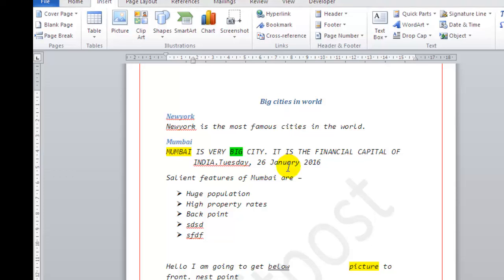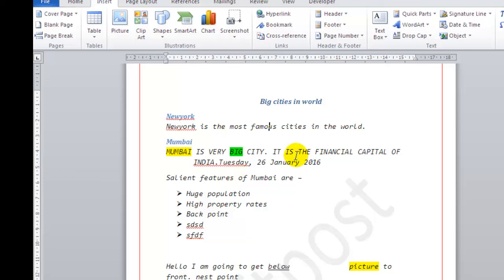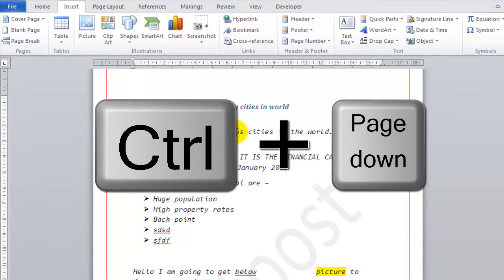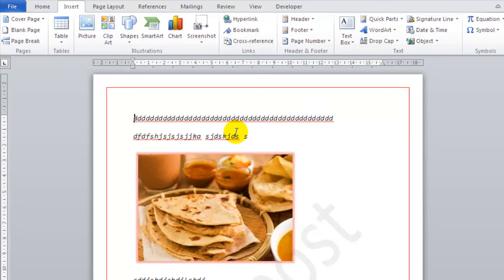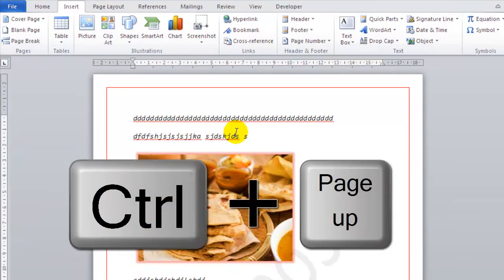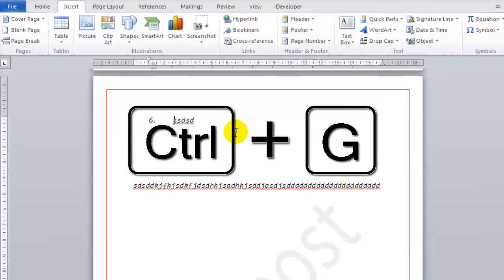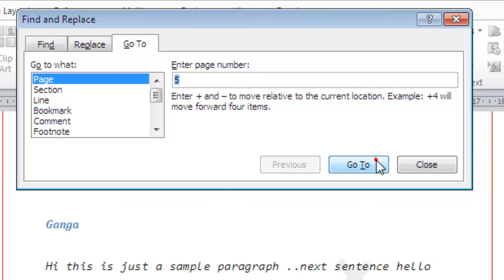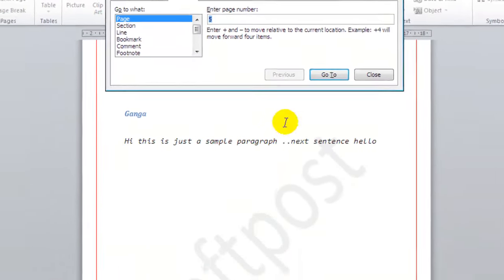How to go to next page in Microsoft word